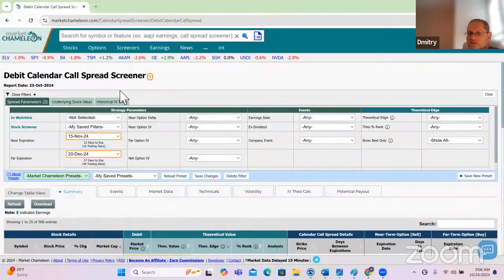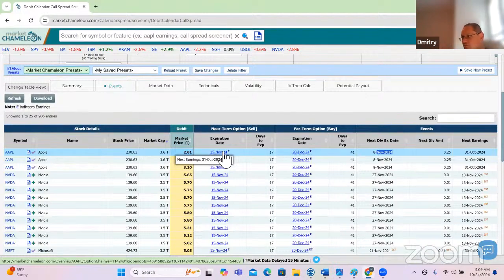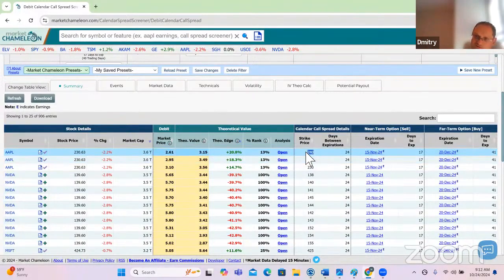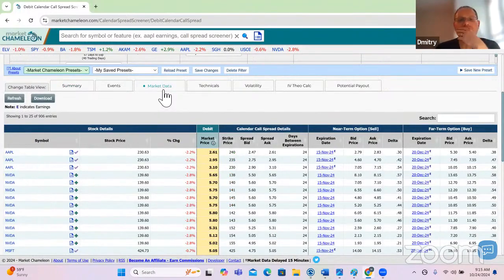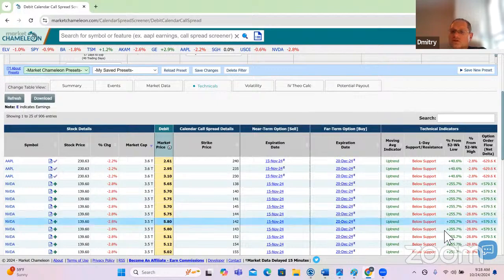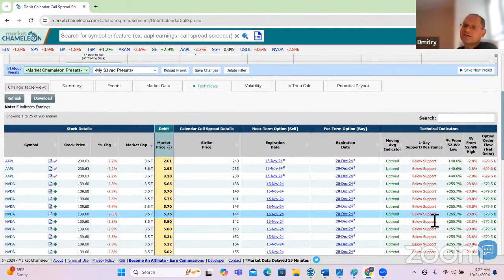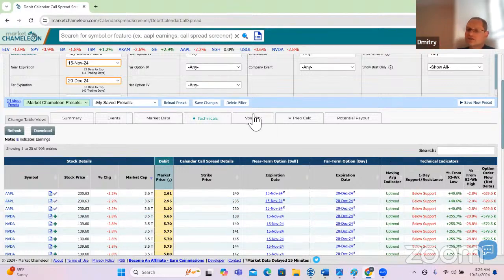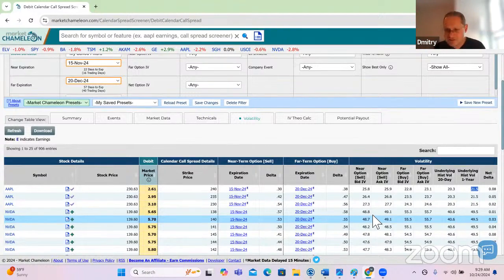How to Screen for Calendar Spreads Using Market Chameleon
Unlocking the Secrets of Calendar Spreads: Market Chameleon Webinar

Welcome to our comprehensive guide on calendar spreads using the powerful tools offered by Market Chameleon. In this video, we explore the intricacies of calendar spreads, focusing on their mechanics, key considerations, and how market events influence their profitability. Learn how to analyze these strategies effectively and make more informed options trading decisions.

What You’ll Learn in This Video:
💡 What Is a Calendar Spread?

Definition: Simultaneously buy and sell options of the same strike price but different expiration dates.
Profit Potential: Gain from the time decay differences between short-term and long-term options.
💡 Impact of Market Events:

Dividends: Watch out for early exercise risks with American-style options.
Earnings Announcements: Leverage increased implied volatility during earnings season for pricing opportunities.
Other Events: Stay informed about shareholder meetings and industry conferences that may influence stock volatility.
💡 Data-Driven Insights from Market Chameleon:

Implied Volatility (IV) Comparisons: Analyze IV skews between near-term and far-term options for strategic decisions.
Technical Indicators: Use trend analysis, support/resistance levels, and option order flow to refine your strategy.
Key Quotes from the Webinar:
"Earnings know the next earnings date is important because you could have, you know, both options that cover the earnings."
"If there’s a very large skew, you could analyze it, but that would not be enough criteria to say, ‘I should buy this and sell this.’"
Why Choose Market Chameleon for Calendar Spreads?
Market Chameleon simplifies the complexity of options trading with features like:
✅ Real-Time Screening Tools: Identify calendar spread opportunities with precision.
✅ Event Highlighting: Stay ahead of earnings, dividends, and other key dates.
✅ Comprehensive Data: Access bid/ask spreads, IV trends, and technical indicators.